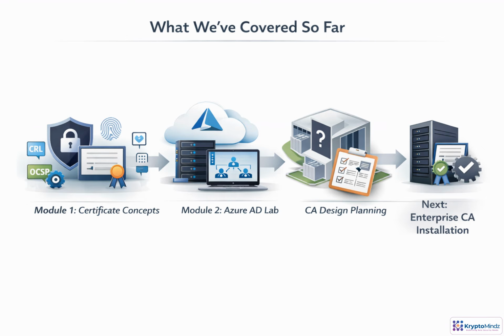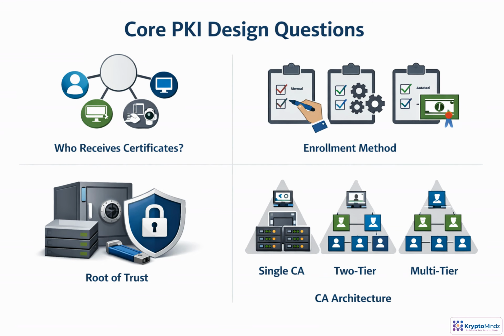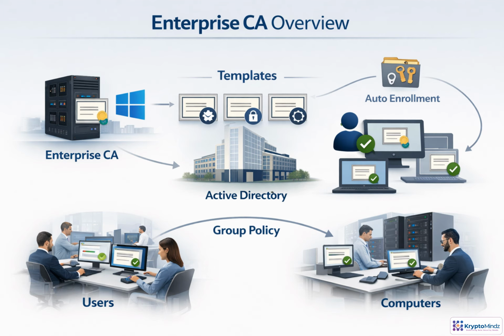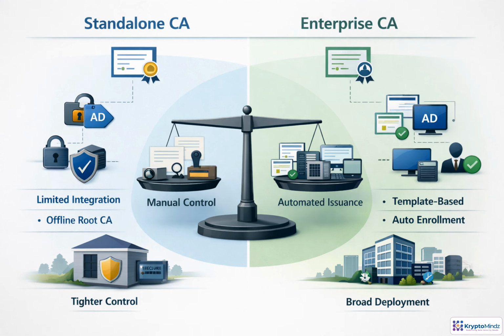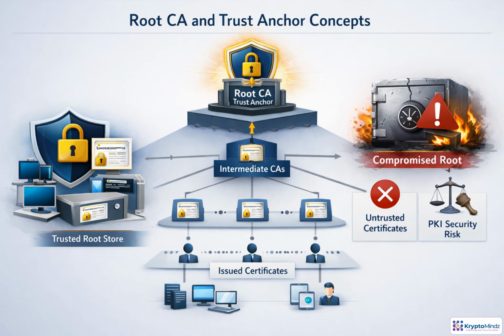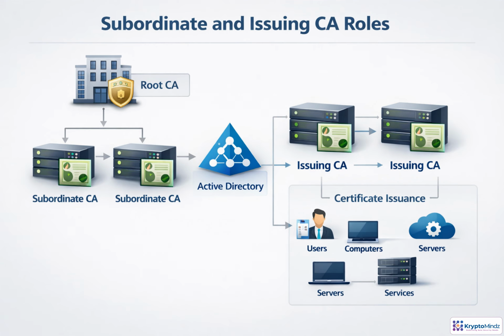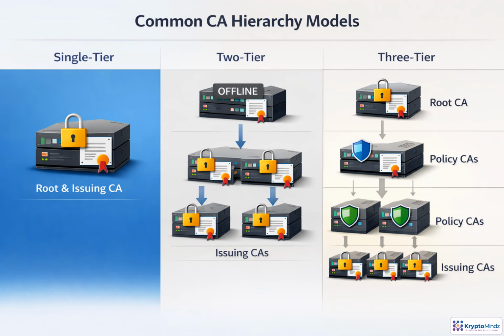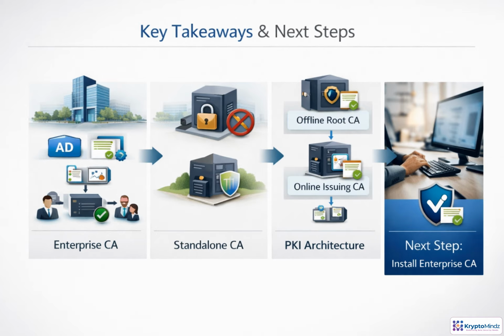Designing a Secure PKI: AD CS CA Types & Hierarchies Explained | Module 2.4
Planning to deploy Active Directory Certificate Services (AD CS) and not sure where to start? Before you click “Next” on any installer, your PKI design decisions will determine how secure, scalable, and maintainable your environment really is.

In this training module, we walk through the core design choices behind a real-world PKI deployment, using an Azure-based Active Directory lab that mirrors enterprise environments.

You’ll learn how to:
- Choose between Standalone CAs and Enterprise CAs (and when to use each)
- Design 1–3 tier CA hierarchies for security and manageability
- Define your certificate audience (servers, users, VPN, devices, appliances)
- Decide on enrollment models: manual, auto-enrollment, and templates
- Protect your root CA with offline operation and strict procedures
- Align PKI policies with business risk and operational realities

By the end of this video, you’ll understand how PKI design acts as the “foundation” for every secure service you deploy—so you can avoid trust issues, messy administration, and painful migrations later. This module is useful for infrastructure architects, security teams, Microsoft administrators, and organizations planning AD CS implementation, certificate lifecycle management, or enterprise digital trust initiatives.

Approximate progression:
- 0–5 min: PKI design mindset and foundation concepts
- 5–12 min: CA types (Standalone vs Enterprise) and use cases
- 12–20 min: Hierarchy tiers, root protection, and enrollment strategy
- 20–25 min: Applying this in an Azure AD lab and next steps for AD CS installation